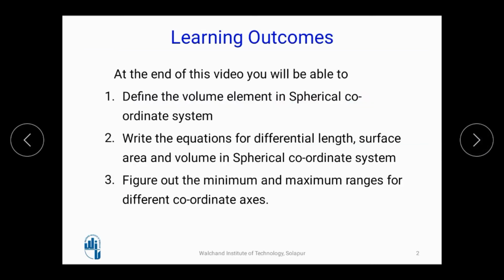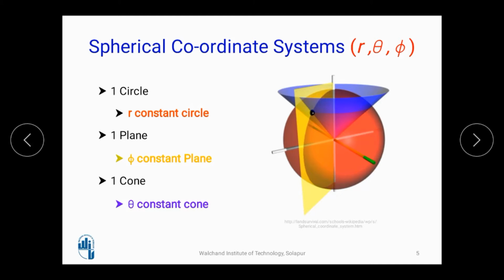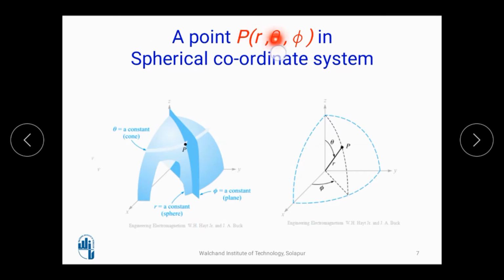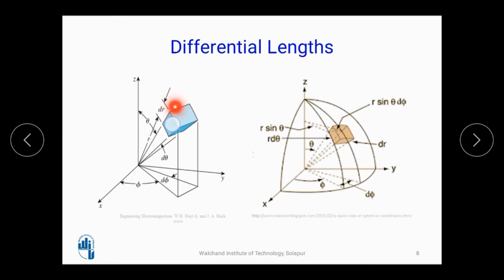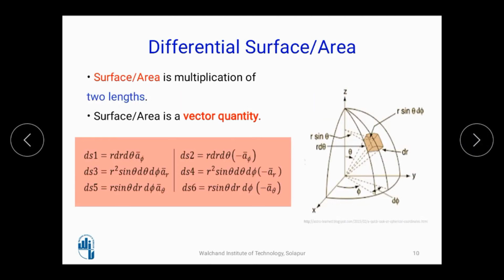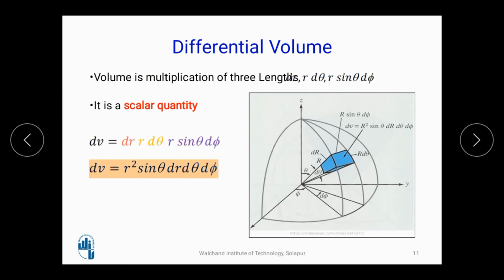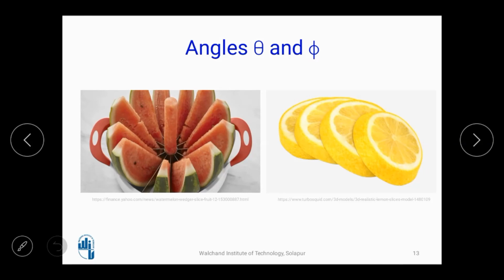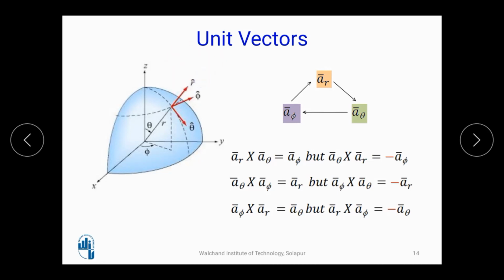Spherical Coordinate System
The coordinates, differential length, differential surface and differential volume in spherical coordinate system is explained.